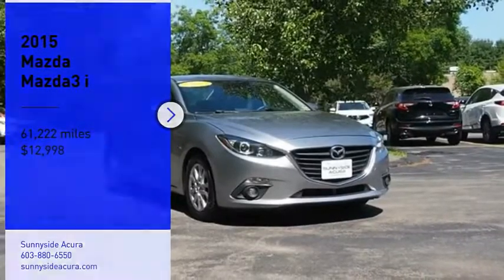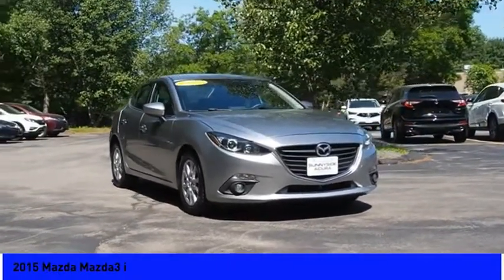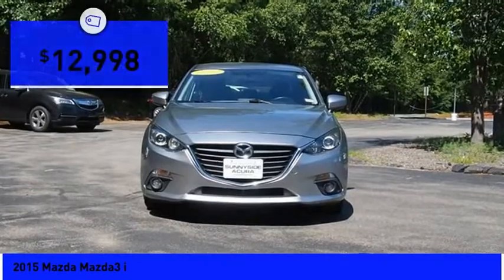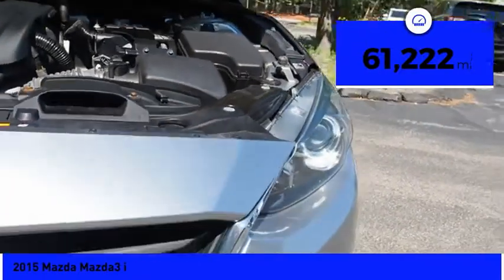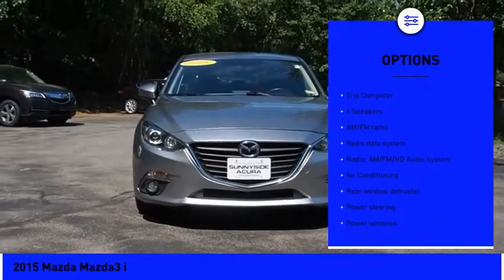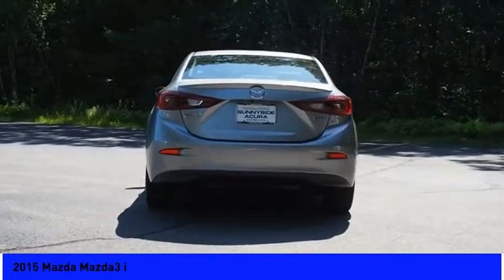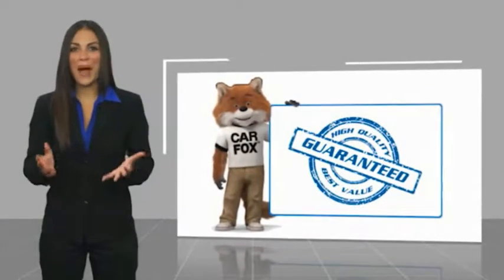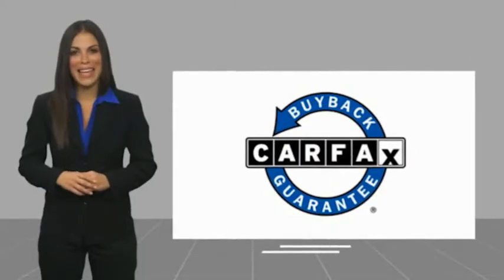2015 Mazda Mazda3 2015 Mazda Mazda3 i P7072A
2015 Mazda Mazda3 i

Sunnyside Acura
482 Amherst st

Liquid Silver Metallic 2015 Mazda Mazda3 i Touring FWD 6-Speed Manual SKYACTIV-G 2.0L 4-Cylinder DOHC 16Vbrbr90 days or 3,000 miles Limited Powertrain Warranty - .brbrOur goal at Sunnyside Acura is to present fair, competitive, market value pricing to all of our clients. Acura Certified & Pre-Owned Market Value Pricing is achieved by polling over 40,000 websites hourly. This ensures that every one of our clients receives real time Market Value Pricing on every vehicle we sell. We do not artificially inflate our new or pre-owned prices in the hopes of winning a negotiating contest with our customers. We do not play pricing games, we save customers time, frustration, and present a truly exceptional purchase experience that is by far the best approach for our clients.